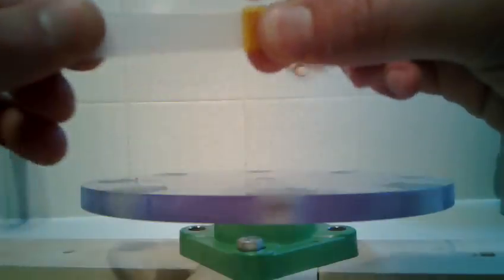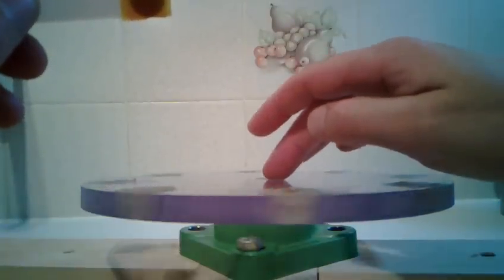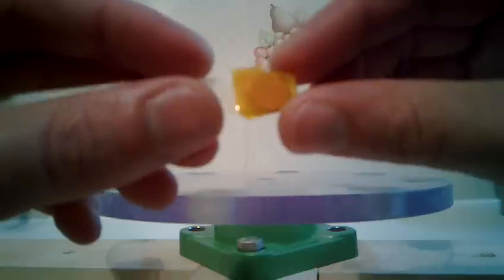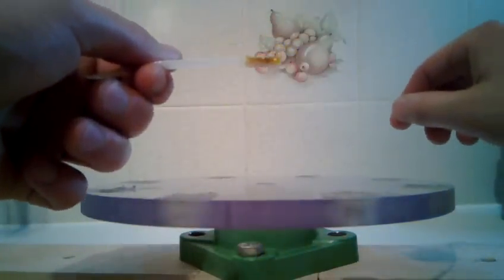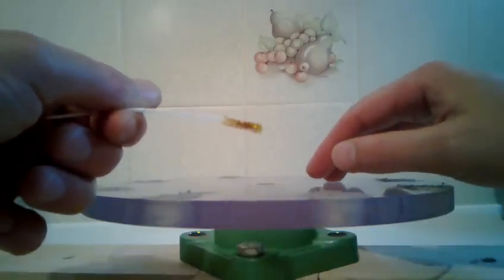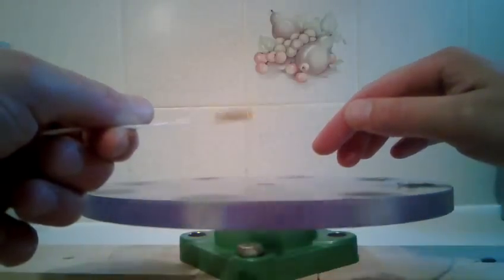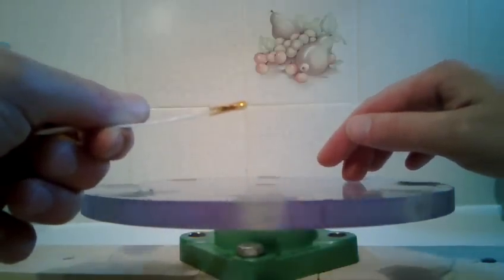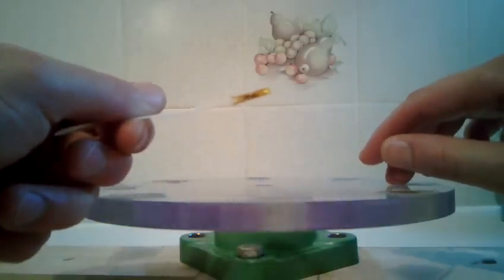Virtual pole interaction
This short video is to show the interaction between the virtual poles and a small polarity magnet. The rotor is constructed with all similar poles facing the same direction.
This is not the final rotor placement, just a temporary mounting for demonstration.
I am showing the north face of the polarity magnet repelling the north face of the rotor magnet. Then the same face of the polarity magnet being attracted to the virtual south pole between the rotor magnets.